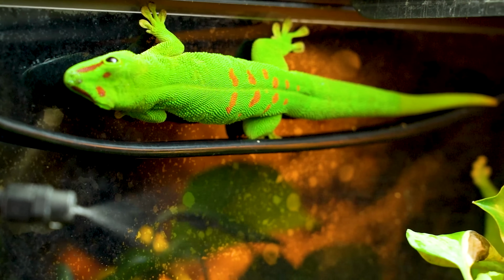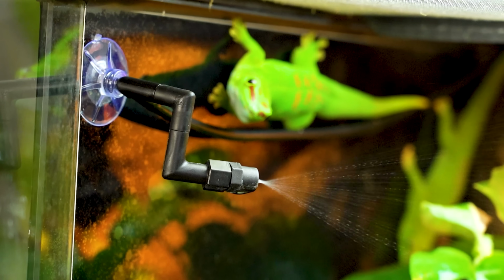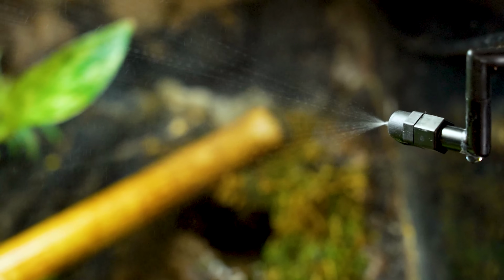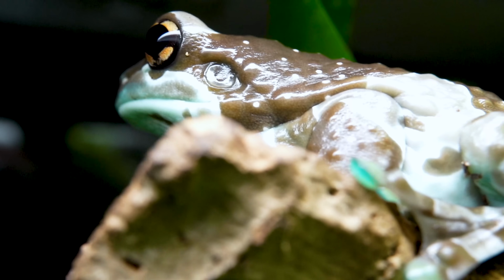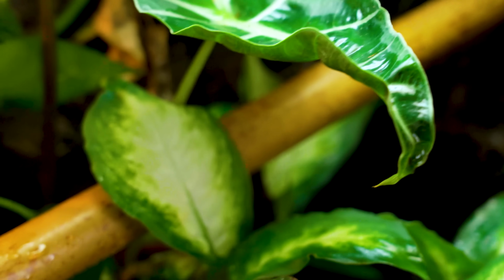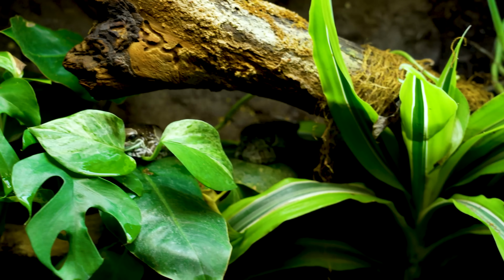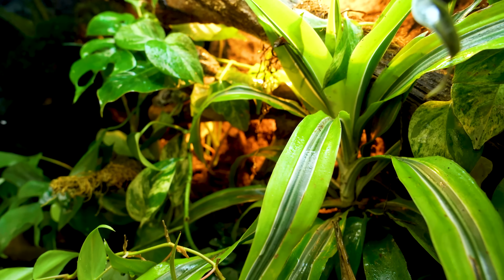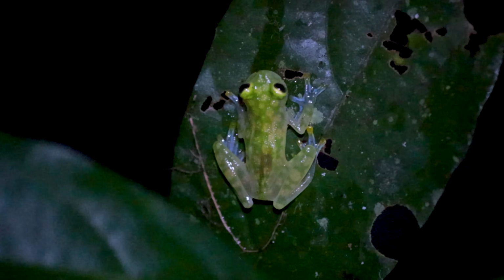Keeping SEVERAL Reptile Species Together In One Enclosure | My Controversial Advice on Reptile Cohab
Is keeping different species of reptiles and amphibians in the same enclosure worth the risk? What are the best species to keep in a multispecies cohab together? There is a right way to do it and we're going to discuss how and if it's worth the risk?

Adam Wickens
221 Glendale Ave
L2T 4C4
Canada

Main Camera
Main Lens
Backup Camera
B Roll Lens